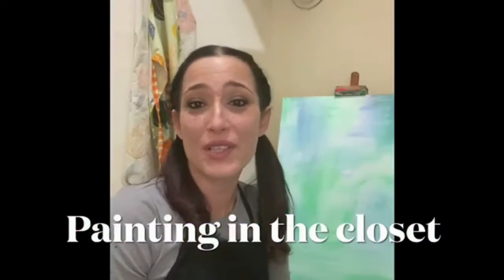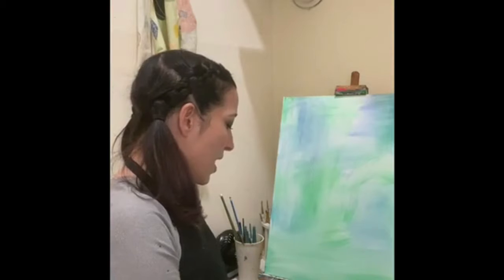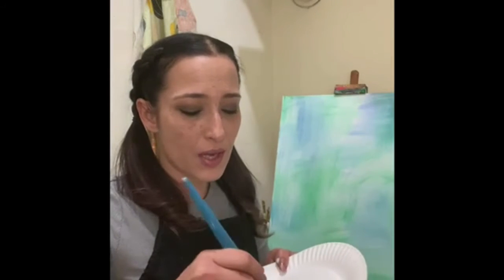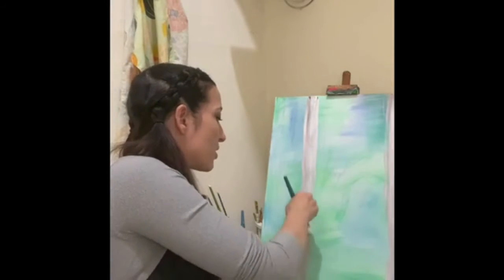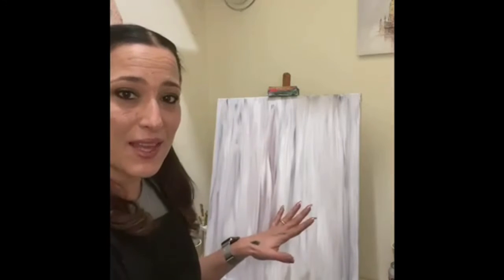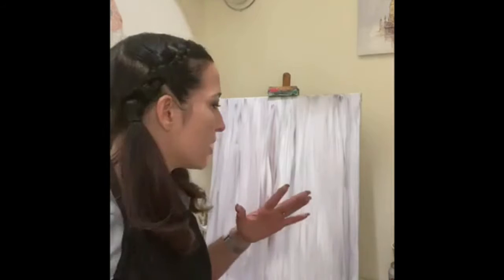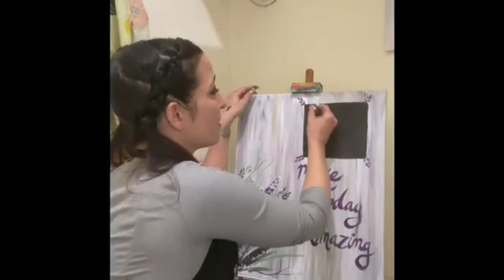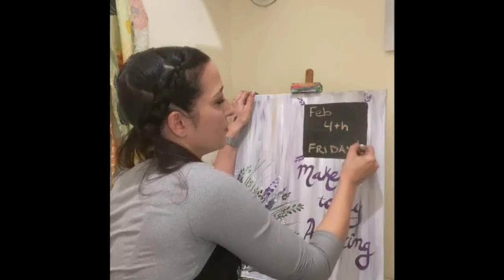Painting in the closet how to make faux wood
In this video I show you how to make faux wood
WOOD
colors used- Mars black, Blockout white, Burnt umber, Raw seinna
brushes used- 24 flat

FLOWERS and other stuff
colors used- Bright red, Phthalo blue, Phthalo green, Chrome orange
brushes used-  4 angled